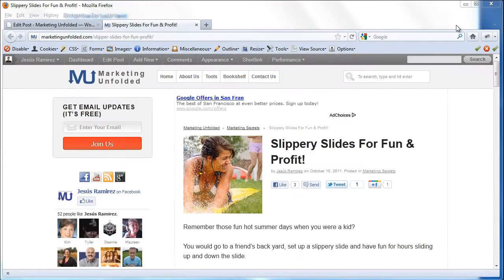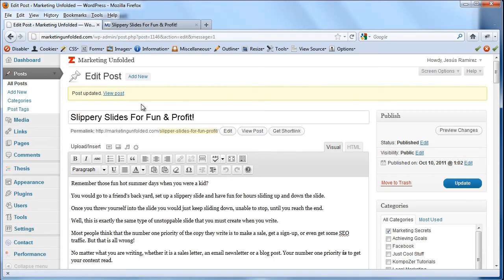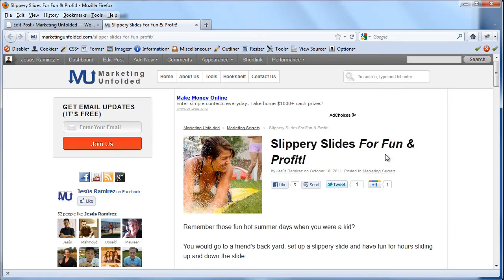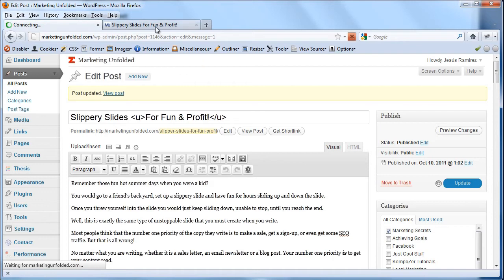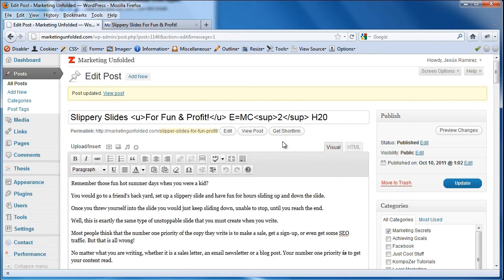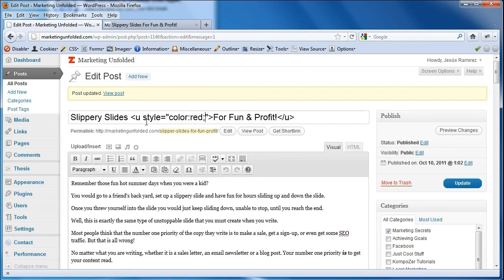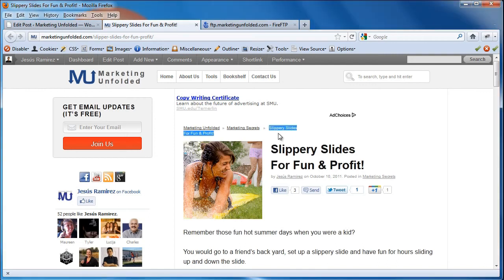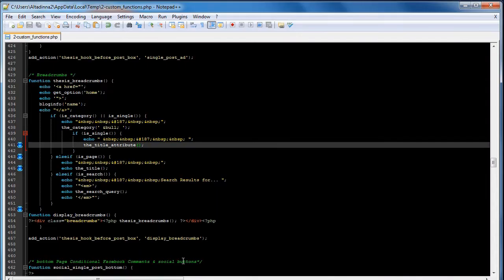Quick Tip: Add Line Breaks and HTML To Your Worpress Headlines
You can add html to your WordPress headline input box to better style your headline.